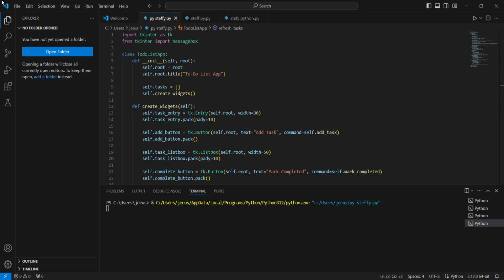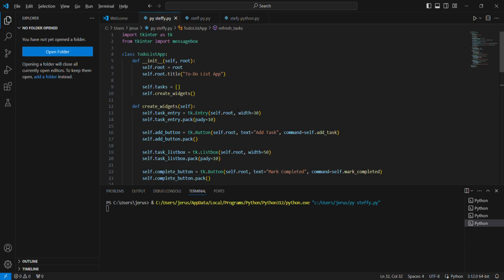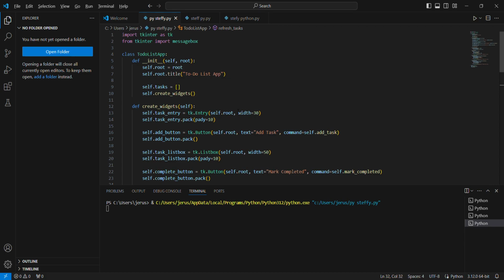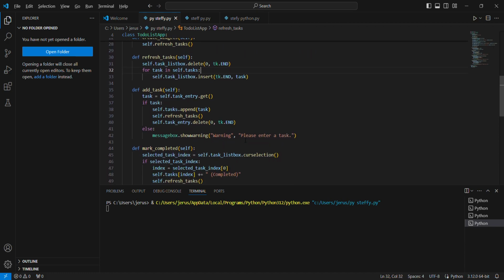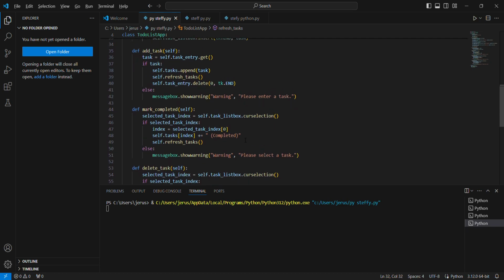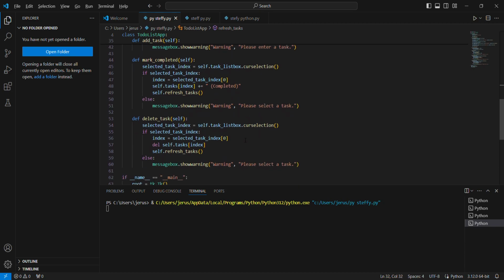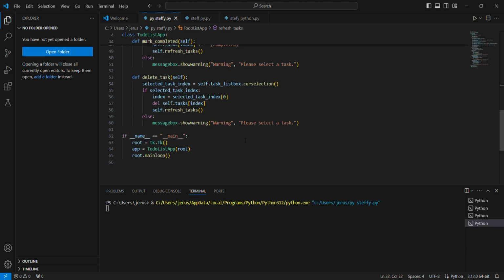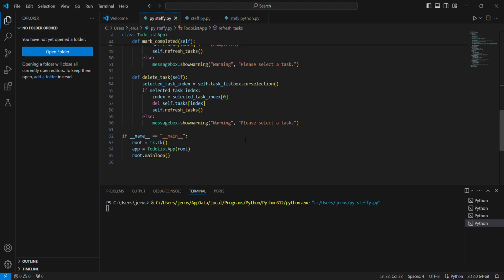to do list